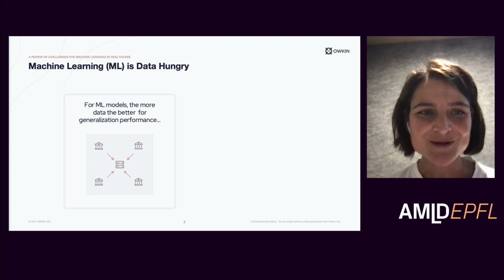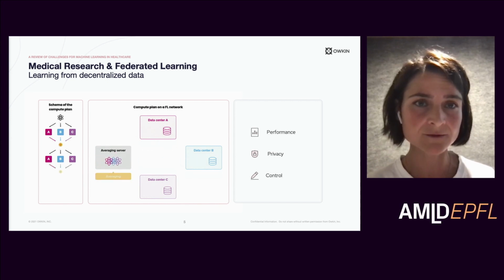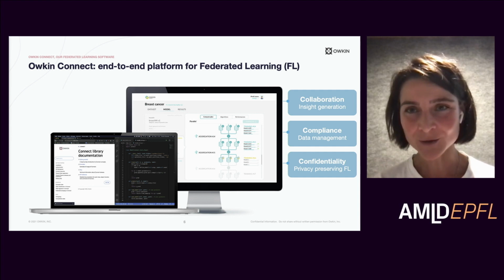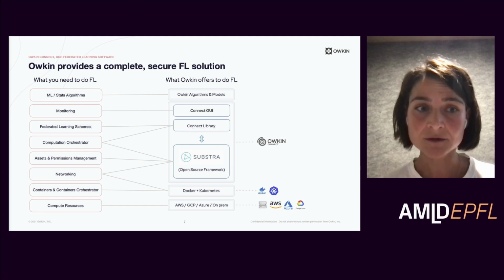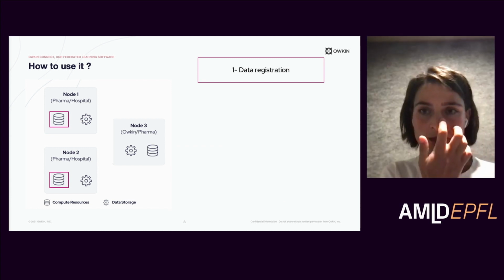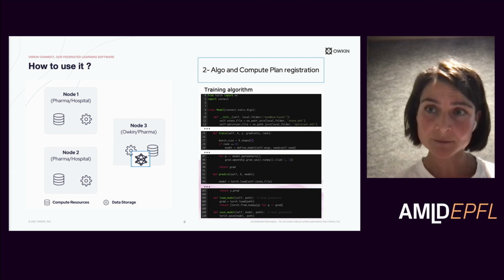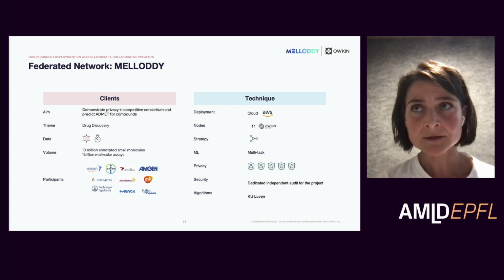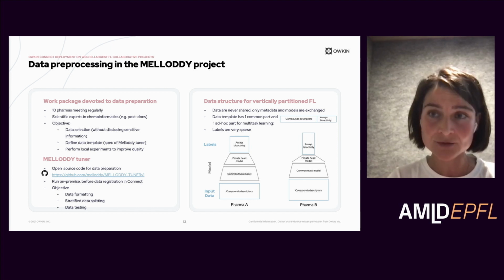Federated ML - Putting patient privacy first in healthcare AI | AI & Pharma | Camille Marini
Camille Marini – Chief Technology Officer, Owkin